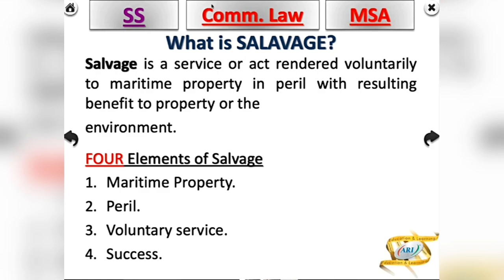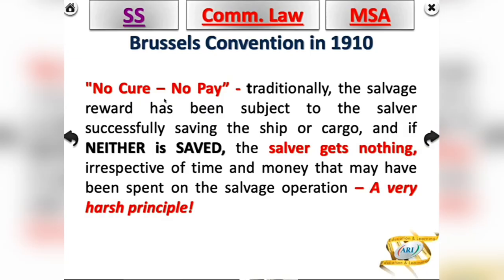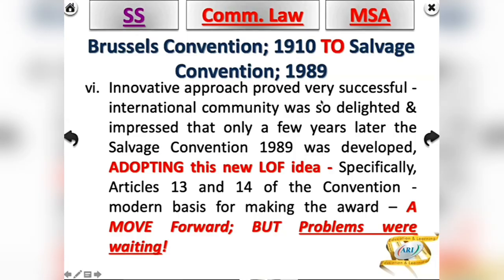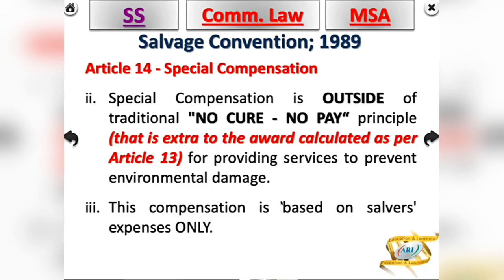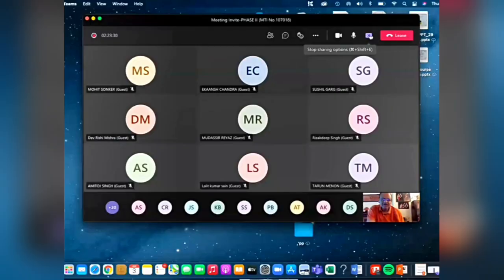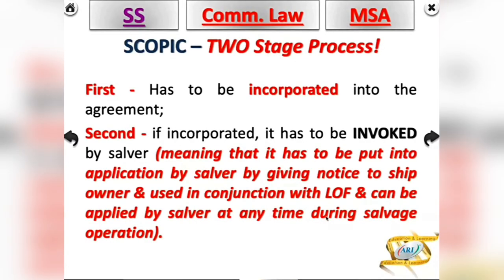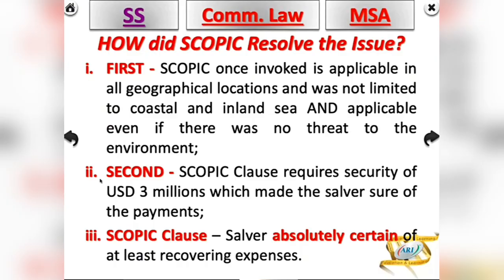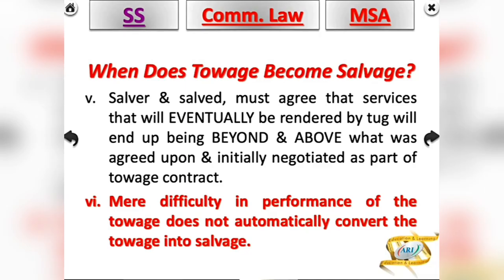Maritime Salvage | LOF, No Cure No Pay, SCOPIC | Marine Law | MMD Orals & Exam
Maritime Salvage  | LOF, No Cure No Pay, SCOPIC | Marine Law | MMD Orals

This video explains the concept of maritime salvage, defined as a voluntary service rendered to save maritime property in peril. For an operation to qualify as salvage, the property must be in real danger and the assistance must be voluntary, not arising from an existing contractual duty.

The video covers the four essential elements of salvage and explains the importance of Lloyd’s Open Form (LOF) as the most widely used salvage contract. It traces the development of salvage law from the 1910 CMI Convention to the IMO Salvage Convention 1989.

Key articles of the Salvage Convention are explained in detail:
Article 12 – No Cure No Pay
Article 13 – Criteria for fixing salvage reward
Article 14 – Special compensation for preventing environmental damage

The SCOPIC clause is also explained as a practical solution to ensure fair compensation for salvors involved in pollution prevention, even when the property is not successfully saved. Real-life scenarios and the roles of shipowners, P&I Clubs, H&M insurers, and the master are discussed.

This topic is essential for Merchant Navy cadets, Chief Mate & Second Mate MMD orals, and marine law studies.

🏷 Seo
maritime salvage
law of salvage
lloyds open form lof
no cure no pay salvage
scopic clause explained
salvage convention 1989
marine law mmd orals